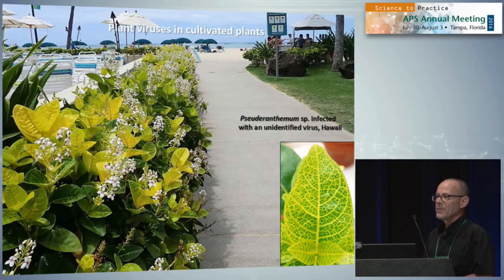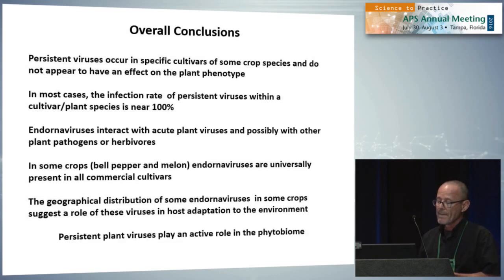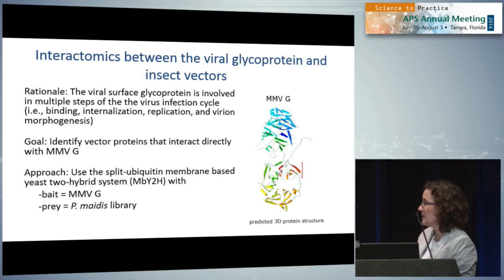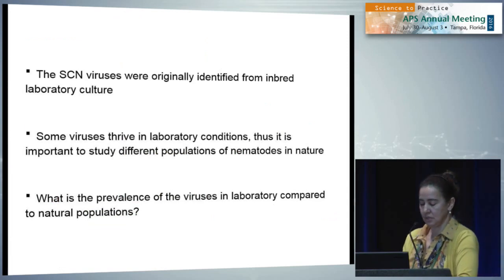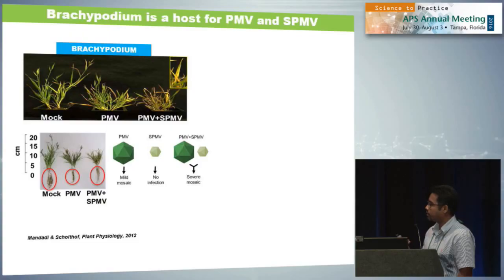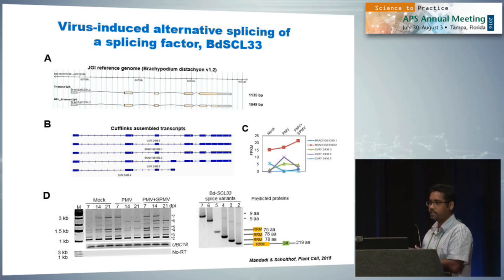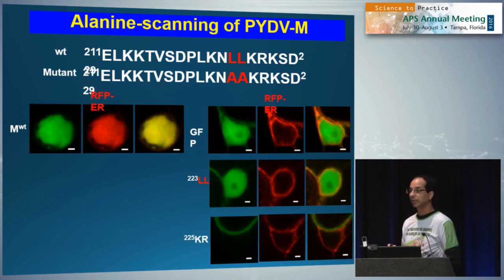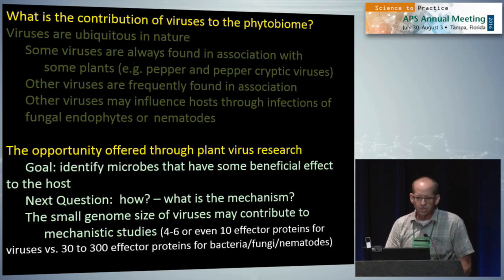2016 APS Annual Meeting - Special Session - Contributions of Plant Viruses to Phytobiome Research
Organizers: James Schoelz, University of Missouri, Columbia, MO, U.S.A. and Lucy Stewart, USDA-ARS, Wooster Ohio

Section: Molecular and Cellular Plant Microbe Interactions

The genomes of many plant viruses have a coding capacity of fewer than ten proteins, and the primary function of viral proteins have been characterized for many years.  However the simplicity of the plant virus genome structure belies the true impact that plant viruses have on the physiology of the plant.  This special session is focused on the unique contributions that viruses make to our understanding of the plant phytobiome.  Speakers will discuss the ubiquity of viruses in nature as well as the mechanisms utilized by viruses to shape the physiology of their hosts.  Viruses have a direct impact on their hosts, but also affect all the biota impacting plant health; thus the virome is an important part of the phytobiome.

    Viruses in nature: persistent plant viruses. RODRIGO VALVERDE, Louisiana State University, Baton Rouge, LA, U.S.A.
    Important players in the phytobiome: vector-borne viruses and their interactions with insect hosts. ANNA WHITFIELD, Kansas State University, Manhattan, KS, U.S.A.
    Characterization of diverse virus populations associated with plant-pathogenic nematodes. S. BEKAL, University of Illinois, Urbana, IL, U.S.A.
    Virus-induced changes in grass systems biology. KRANTHI MANDADI, Texas A&M, Weslaco, TX, U.S.A.
    Plant:virus protein interaction and localization maps: Where's the game and who's on the team? MICHAEL GOODIN, University of Kentucky, Lexington, KY, U.S.A.
    Summary-The role of viruses in the phytobiome. JAMES SCHOELZ, University of Missouri, Columbia, MO, U.S.A.